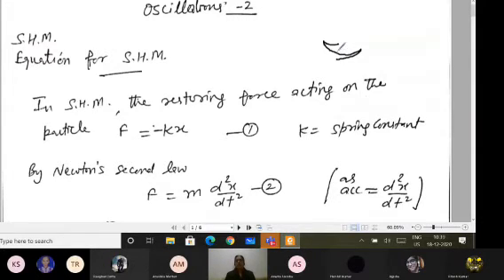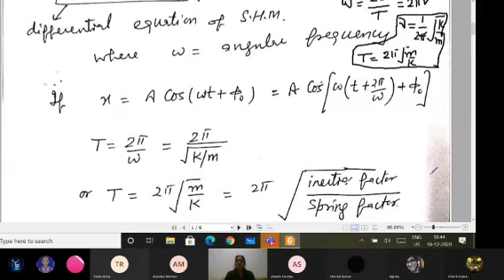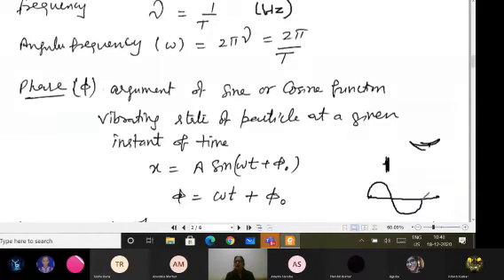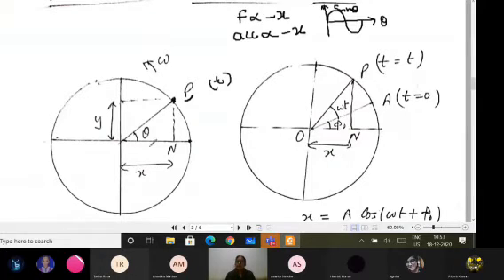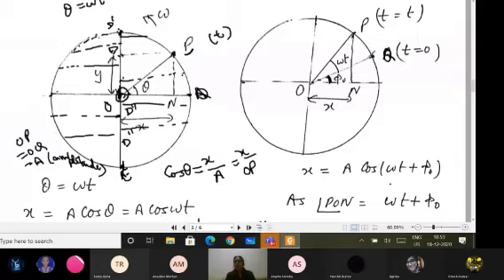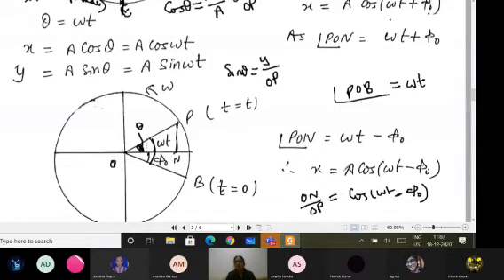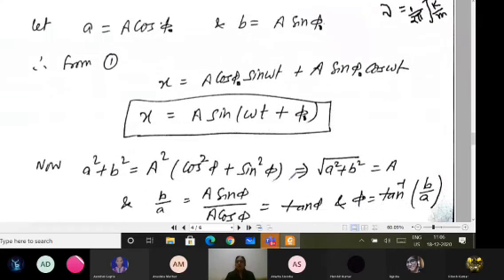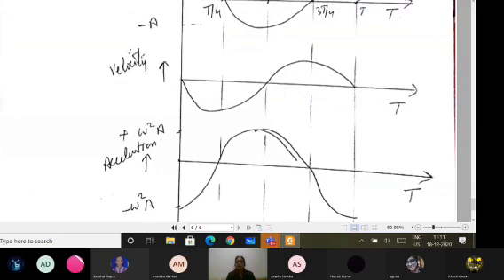Oscillations 2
simple harmonic motion and its equation